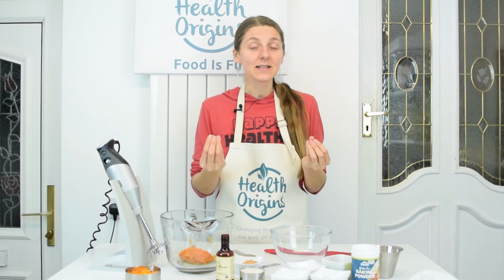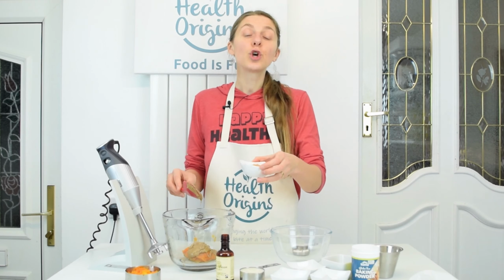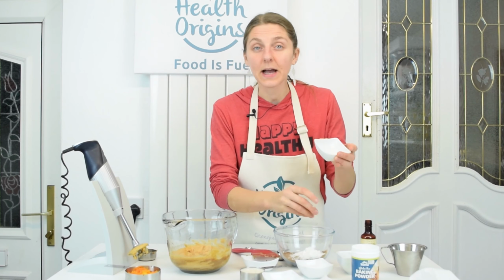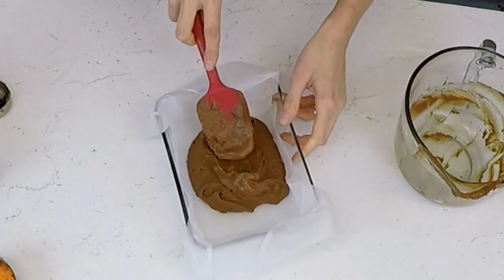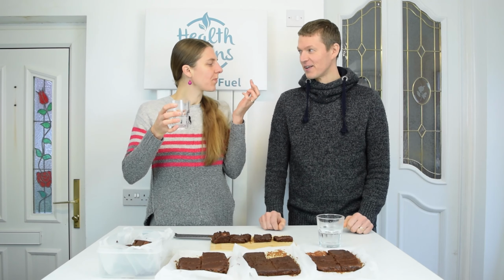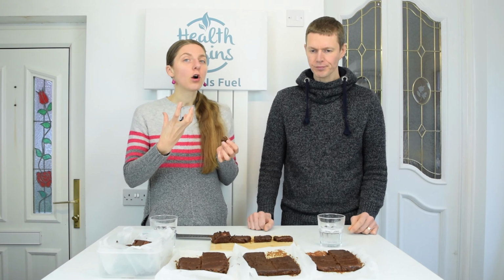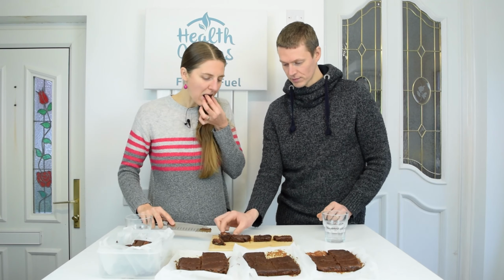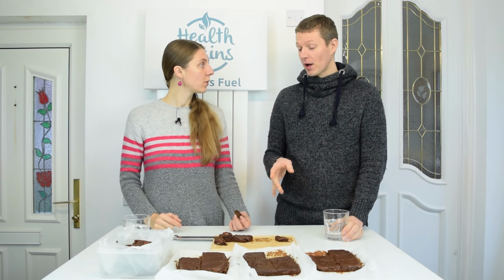Vegan Brownie Taste Test - carob brownies, no oil & gluten free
We did a Vegan Carob Brownie Taste Test to see whether okara, mashed sweet potato, carrot or lentils work best in this yummy gluten free and oil free recipe. Watch the video to find out the winner! You can also replace carob with cocoa powder and gluten free flour with fine wholegrain wheat flour if you are OK with gluten.

Fudgy Vegan Brownie

WET:
1 1/5 cups fresh okara/mashed sweet potato/mashed steamed carrot/mashed cooked lentils
½ cup almond or cashew butter (or use sunflower seed butter if allergic to nuts)
¼ cup unsweetened apple sauce
1 tsp vanilla essence
DRY:
1 cup coconut sugar
¼ cup carob or cocoa powder
¼ cup rice flour (or use gluten free flour mix)
1 Tbsp arrowroot starch (or use any other starch)
1 tsp baking powder
¼ tsp salt

Bake at 180 degrees Celcius for 35-45 minutes.

If you try these, let me know what you thought of them and which star ingredient did you go for!

Inga & Mark